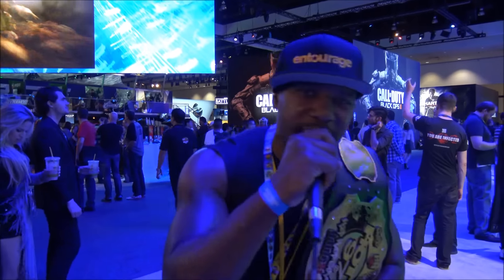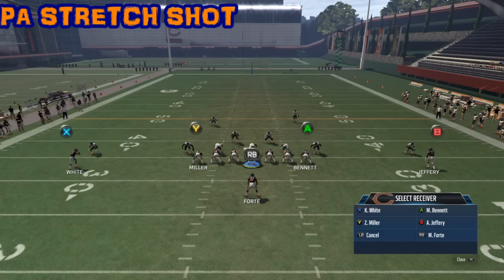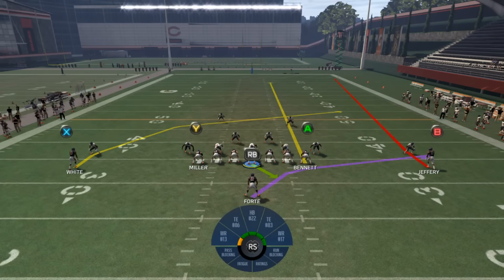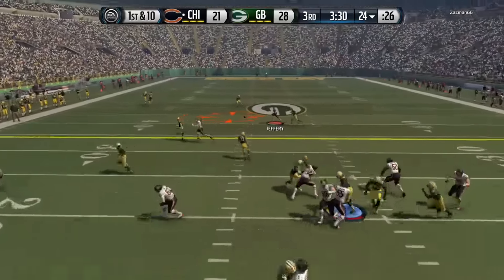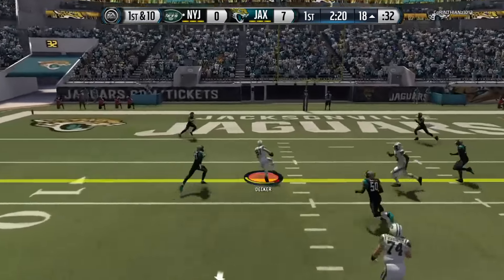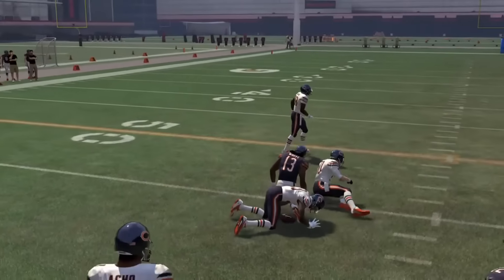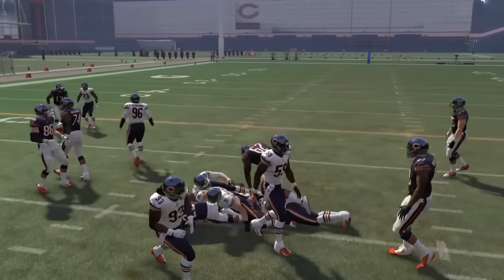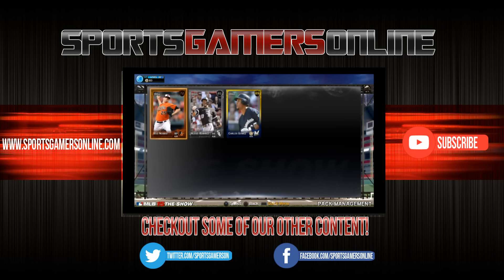Madden NFL 16 Chicago Bears Scheme | Madden 16 Offensive Tips & Tactics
With a lot more people playing draft champions the past month, I thought I make a few  one formation schemes out of different playbooks to help assist you in your draft champion cfm and ranked games. This video we break down the Bears Playbook!

We will be playing a lot of Madden 16 and posting Madden 16 Tips! We will also post full Madden 16 Ultimate Team Seasons.
About Madden 16:

Madden NFL 16 is an upcoming American football sports video game based on the National Football League and published by EA Sports for the PlayStation 3, PlayStation 4, Xbox 360, and Xbox One. The game is scheduled to be released on August 25, 2015.

EA decided not to have players vote for the cover athlete through a traditional bracket, but rather through collectible cards in Madden NFL Mobile, or through Ultimate Team on the console devices. On May 4, 2015, the four finalists were announced for the 2016 game cover: New England Patriots tight end Rob Gronkowski, Arizona Cardinals cornerback Patrick Peterson, New York Giants wide receiver Odell Beckham Jr., and Pittsburgh Steelers wide receiver Antonio Brown. The two finalists were announced on May 12 as Gronkowski and Beckham Jr. On May 13, Beckham Jr. beat out Gronkowski for the cover of Madden 16